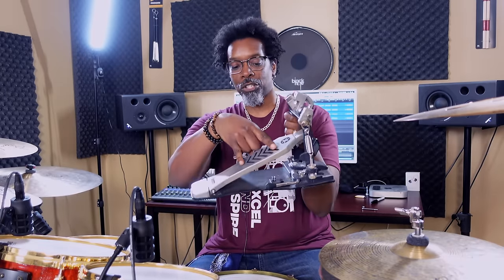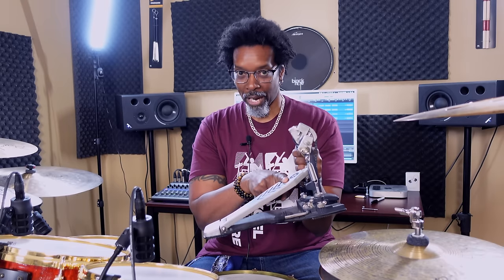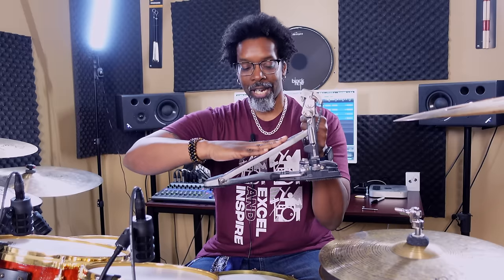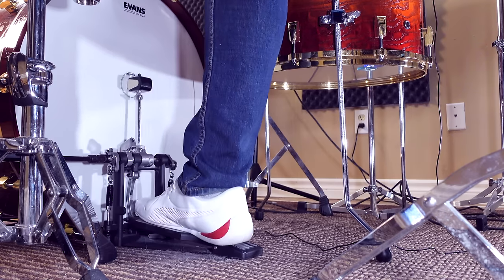How To Practice Your Kick Doubles If They Suck! 😖👟 (w/ Exercises & PDF Download)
Try this little practice tip to get your kick double strokes stronger and tighter!

BEATDOWN'S KIT
Yamaha PHX
Evans Drumheads
Paiste Cymbals
Promark Sticks